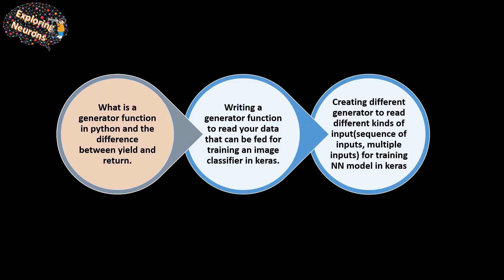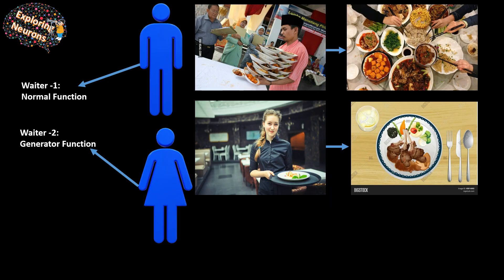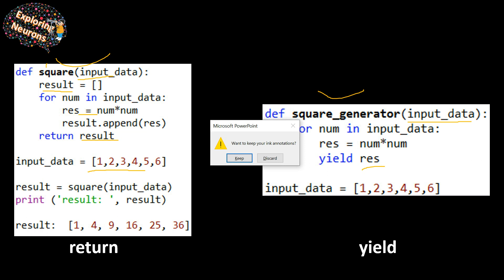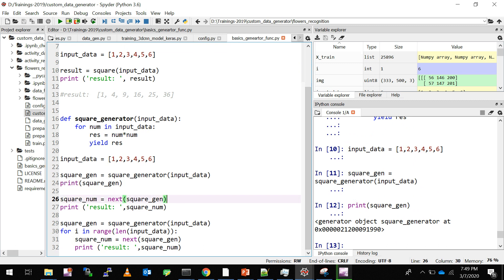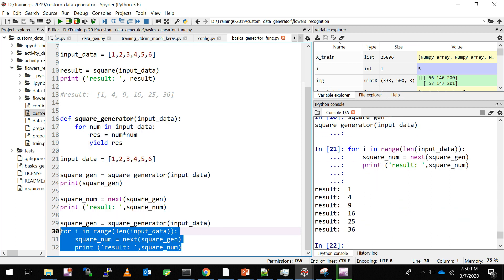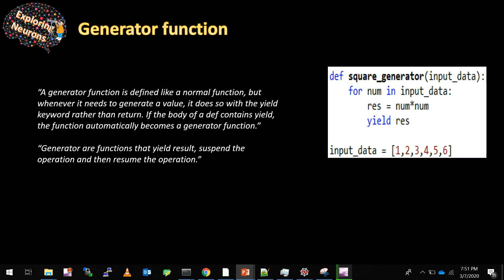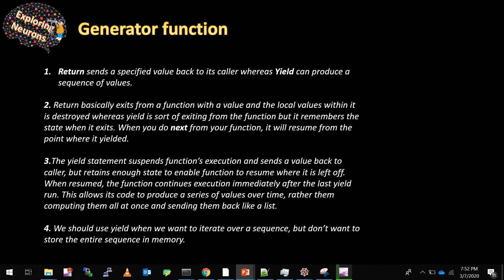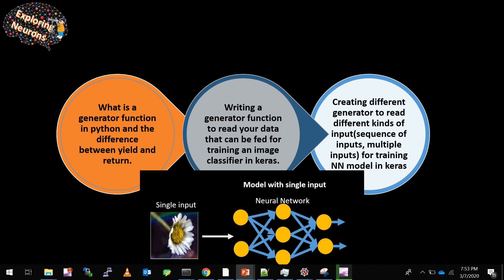What is generator function | Custom data generator in python for different deep models Pt-2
This Video discusses what a generator function is and what is the difference between yield and return. This is the second part of the series - Creating custom data generator for training deep learning models.

Learning materials:
Corey Schafer — Python Tutorial: Generators — How to use them and the benefits you receive